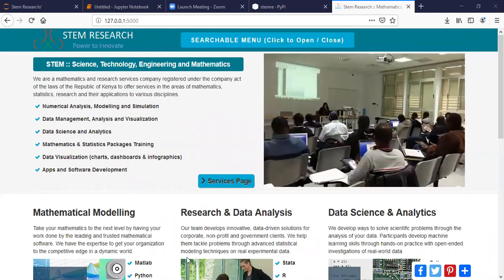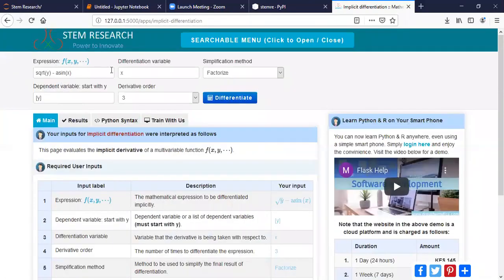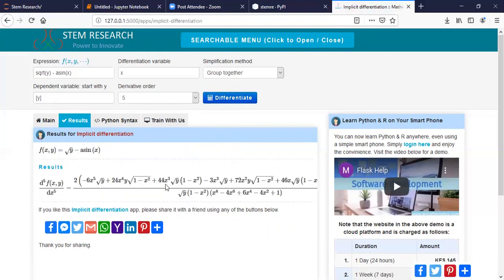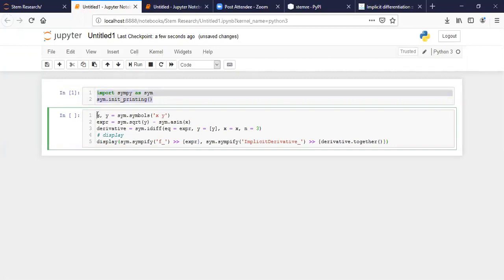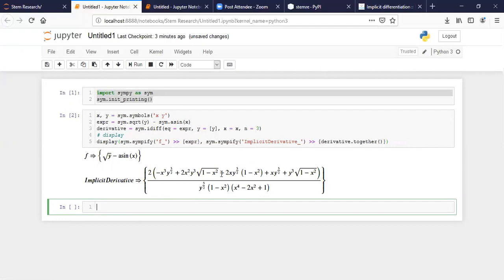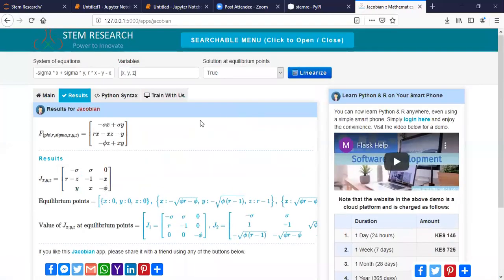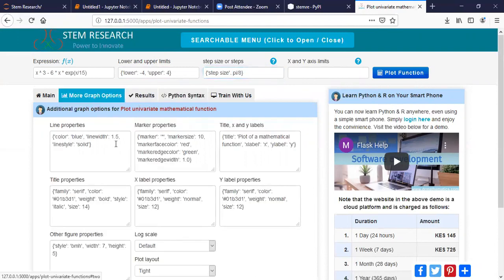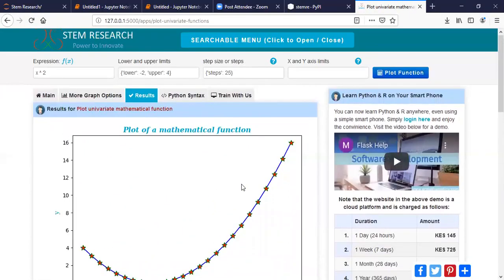Mathematics Web Applications for STEM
STEMResearchit.com is a powerful computational tool for learning and teaching Science, Technology, Engineering & Mathematics (STEM). Our apps are tested, trusted and embraced by thousands of students, lecturers and professionals globally to improve their learning experience in STEM and its vast applications..